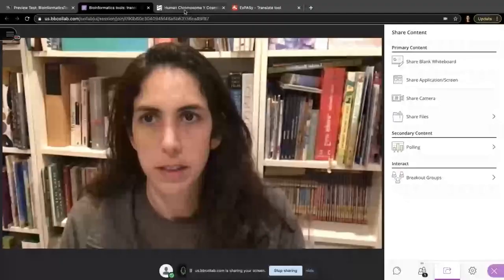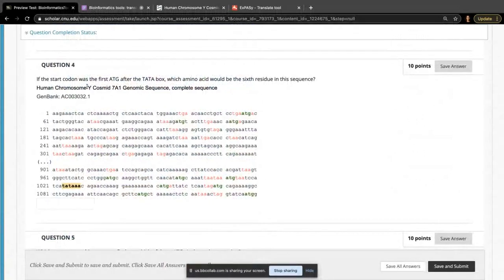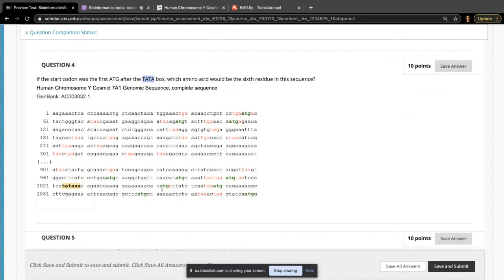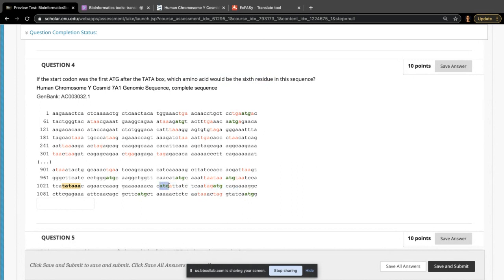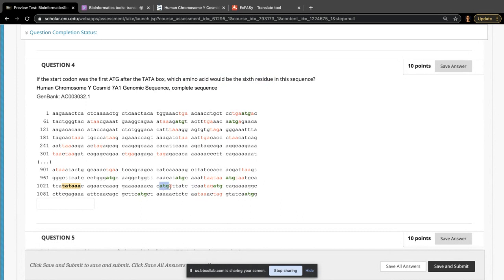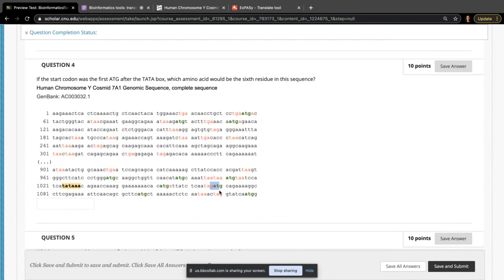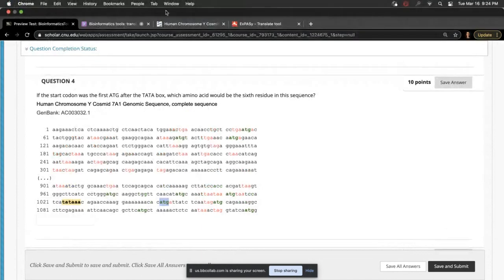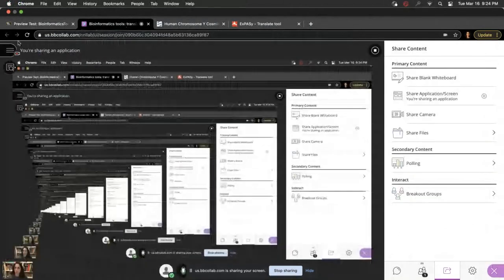Bioinformatics tools translate DNA, predict genes recording 4 Question4 2021 03 17